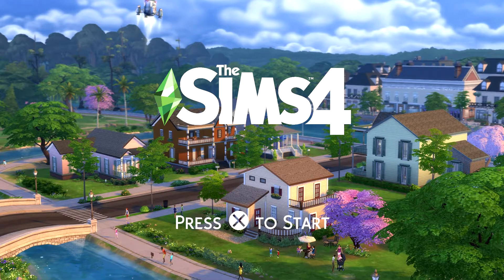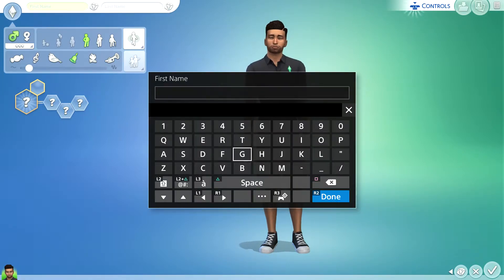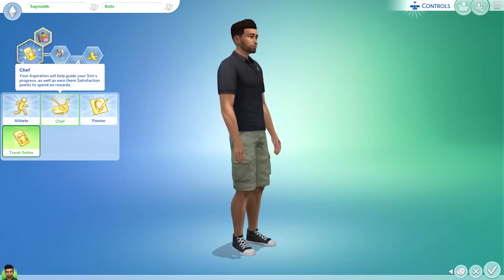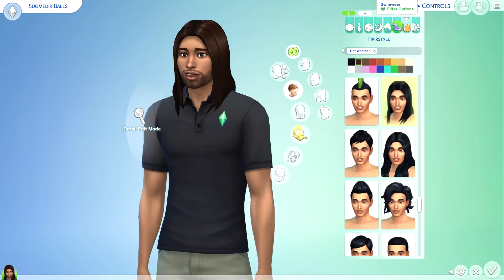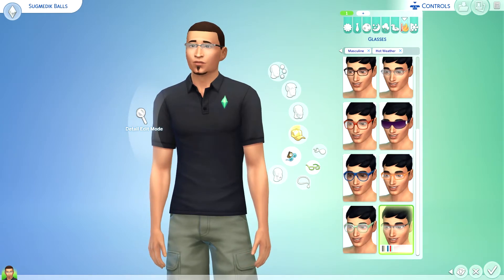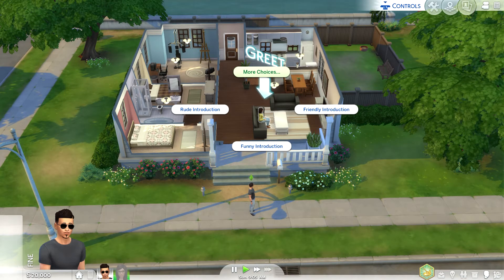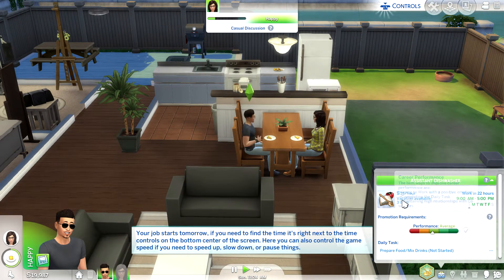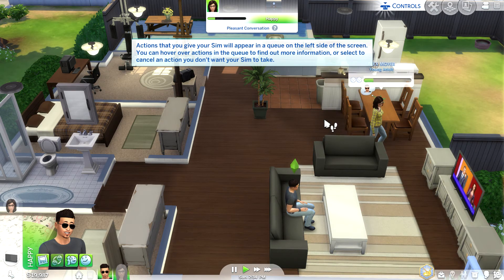The Sims 4 (PS4 Pro) - 01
Enjoy the power to create and control people in a virtual world where there are no rules.

A Virtual World With No Rules
Enjoy the power to create and control people in a virtual world where there are no rules. Express your creativity as you customize your Sims’ distinct appearances and unique personalities. Choose their fashions, select their hairstyles, and give them life aspirations.

Develop your Sims’ relationships, pursue new careers, and shape the rich and entertaining moments of their lives. Explore beautiful worlds with unique environments and travel to neighborhoods where you can visit venues and meet other interesting Sims. Be powerful and free, have fun, and play with life!

Create Unique Sims
Create a variety of unique Sims with distinct appearances, big personalities, and all-new emotions. Sculpt your Sims’ body shape using the powerful new Create A Sim tool then choose their hairstyles, walk-styles, and fashions. Give their lives purpose by selecting their traits and aspirations that give you control over their mind, body, and heart.

Build the Perfect Home
Effortlessly build and design homes for your Sims using the new room-based Build Mode. Construct the home of your dreams by designing its layout, choosing its furnishings, and altering the landscape. You can even add a pool or basement!

Explore Vibrant Worlds
Travel between worlds, explore unique neighborhoods, and discover interesting venues. Your Sims can visit new communities to expand their social circle, hangout with friends in parks, or find and collect fun new objects.

Play with Life
Control the rich and entertaining moments of your Sims’ lives from their relationships to their careers. Your choices shape every aspect of their lives from birth, to being a toddler, and into adulthood. Develop your Sims’ skills and pursue new hobbies.